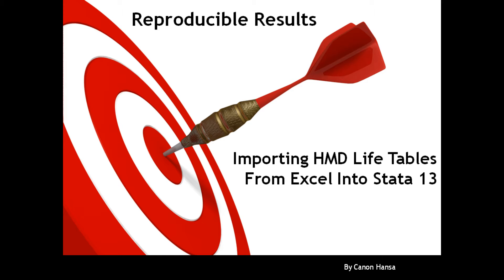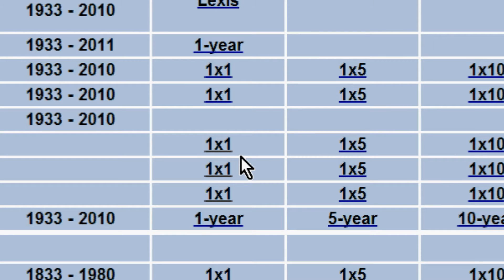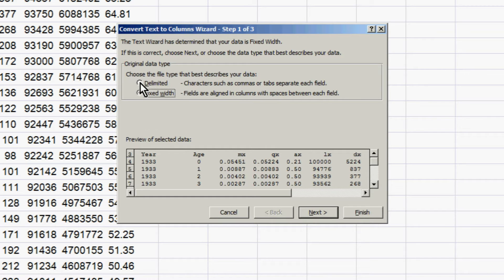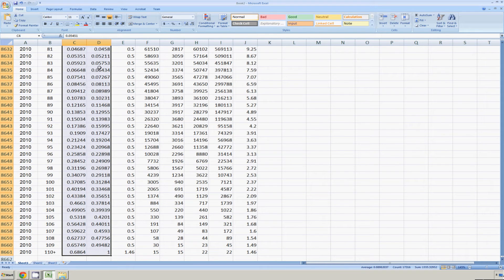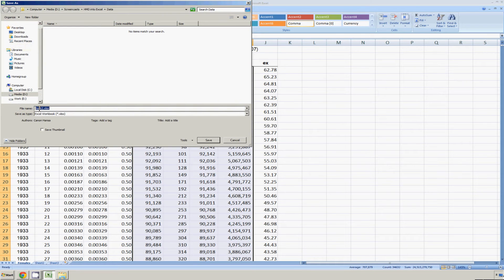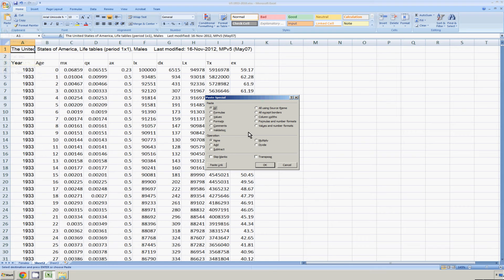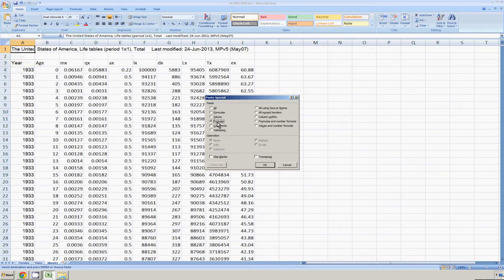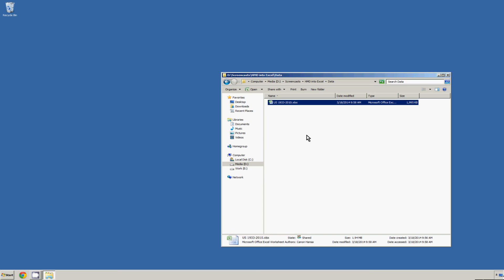Import HMD Life Tables Into Excel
Step by step importation of life tables from the Human Mortality Database into MS Excel.